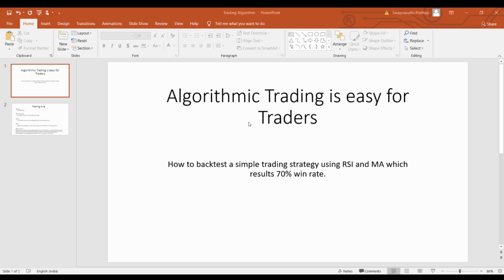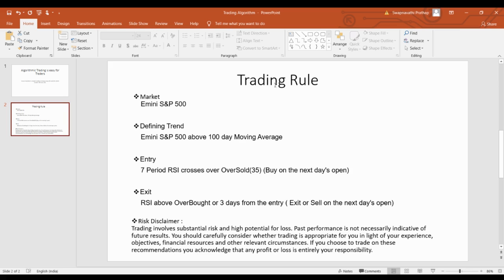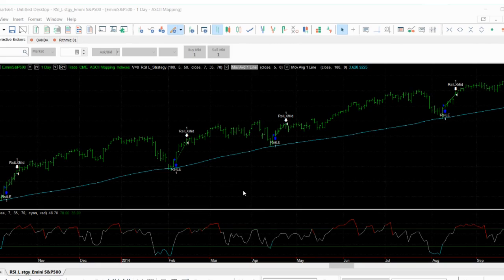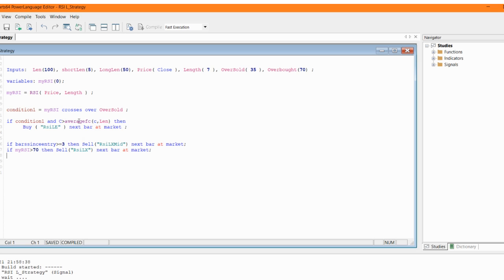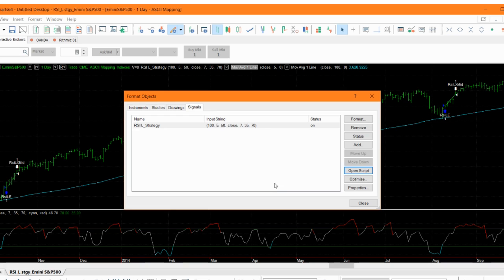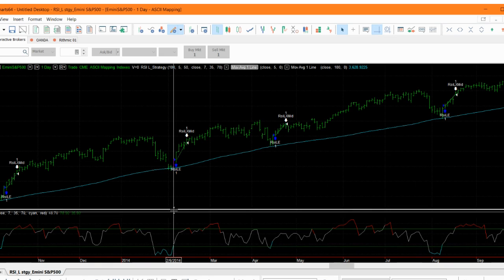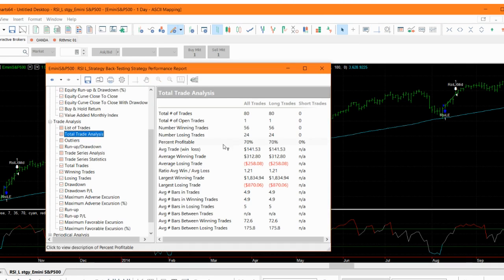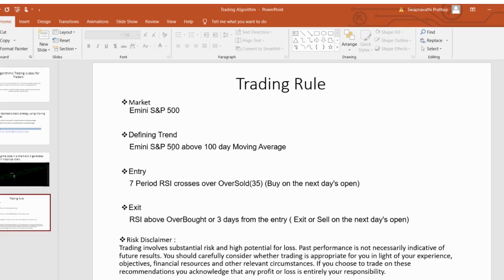How to backtest a simple trading strategy using RSI and SMA which results 70% win rate.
Hello Guys,
Are you interested in Systematic Trading and have no idea how to backtest your trading ideas?
In this video, I have explained how to backtest a simple and straight forward trading strategy using RSI (Relative Strength Index) and SMA ( simple moving average) which produces more than 70% win rate.
I have also show how to write the script for the trading concept and how to backtest in the backtesting cum trading platform.
I have also shown different statistics and results tested in EMini S&P 500.
I will also post more strategies in my coming videos which will be helpful for traders to evaluate some trading concepts and trade in a better way using trading platforms.